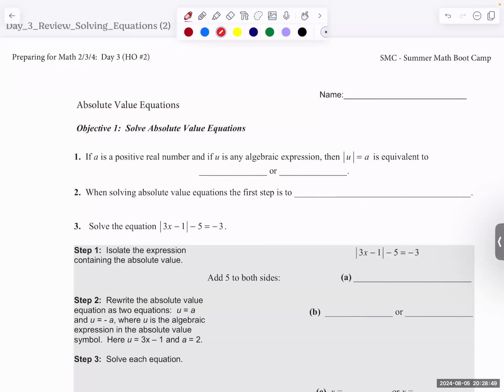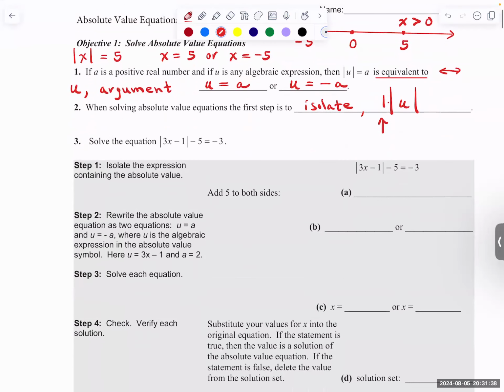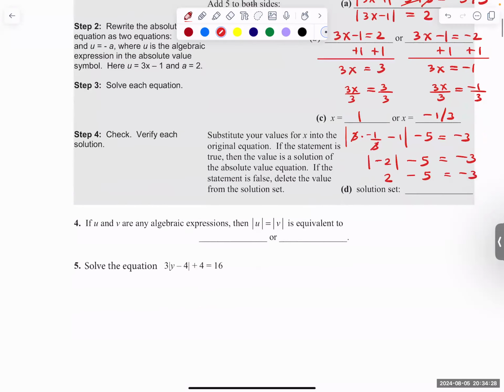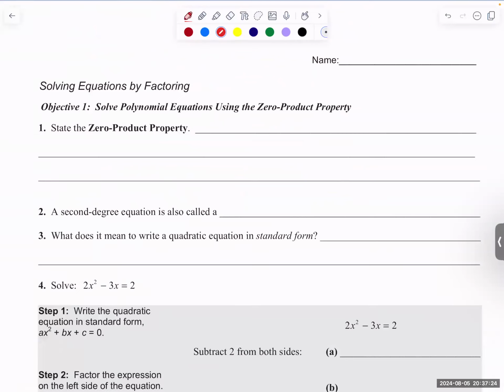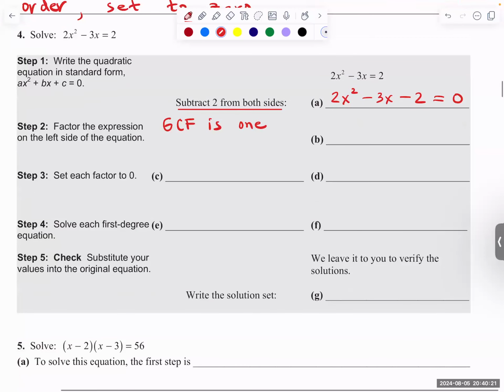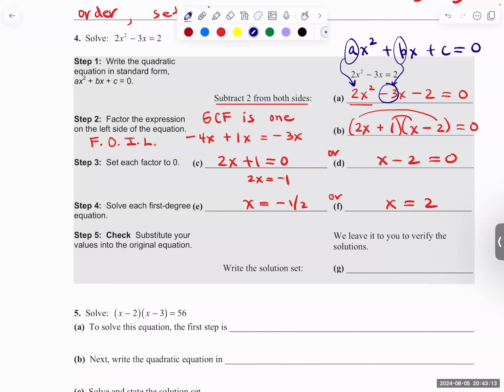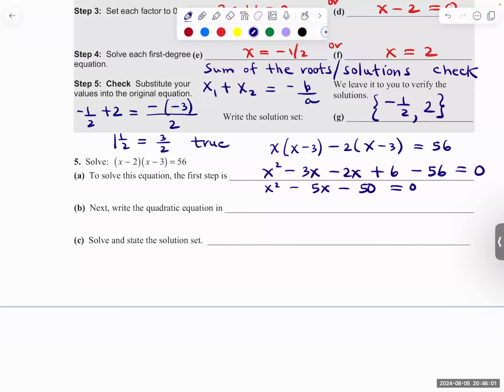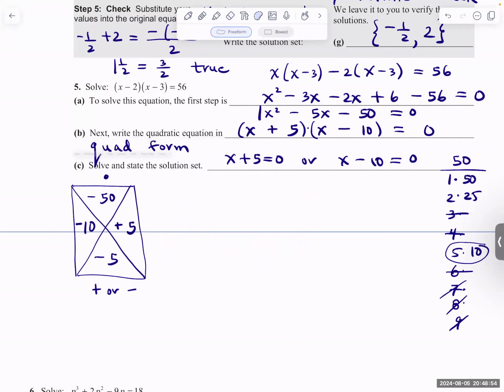Solving Equations (Different Types)